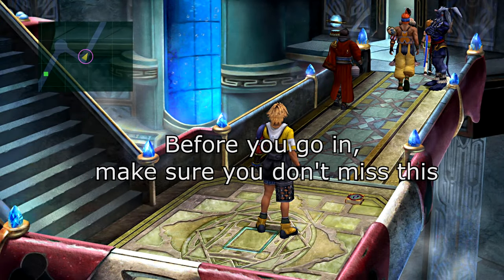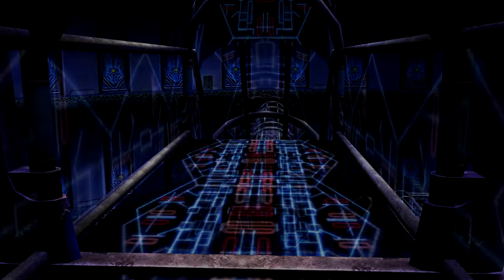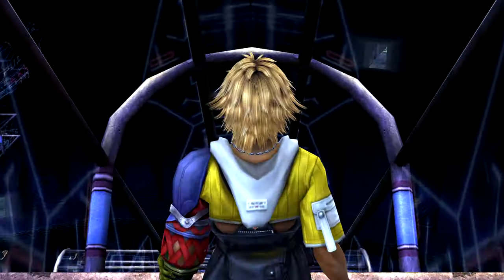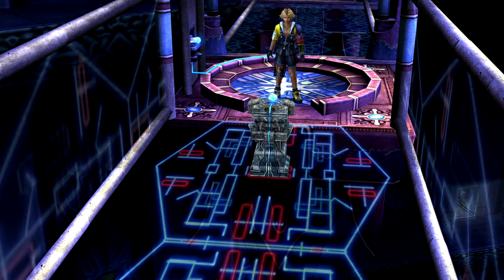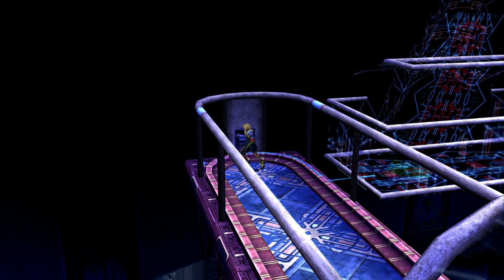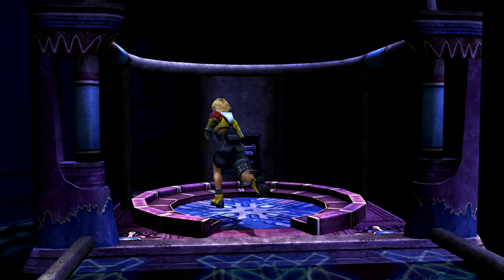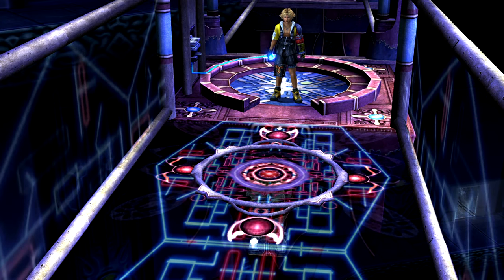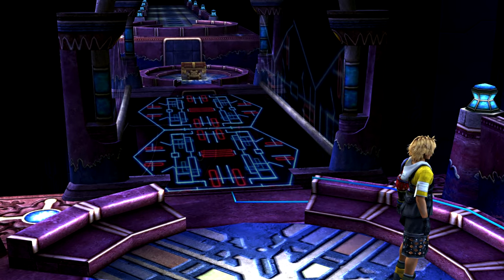Bevelle Cloister of Trials & hidden item | Final Fantasy X HD (FFX)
This is a quick walkthrough and guide of the Bevelle Cloister of Trials in Final Fantasy X (FFX), including the destruction sphere hidden item.